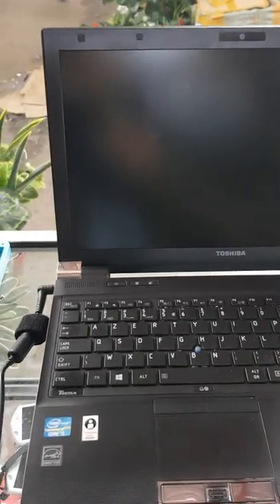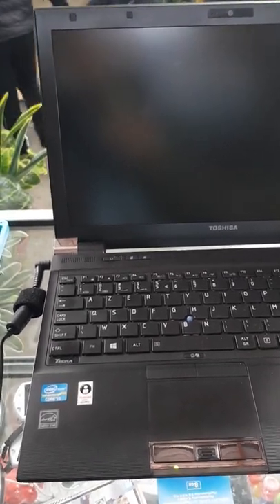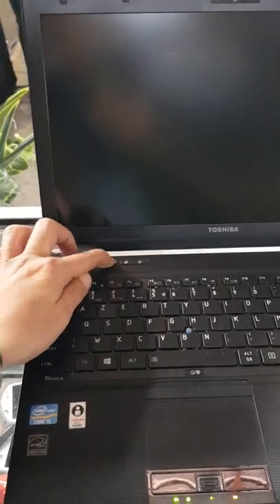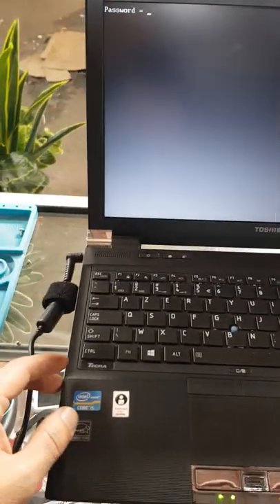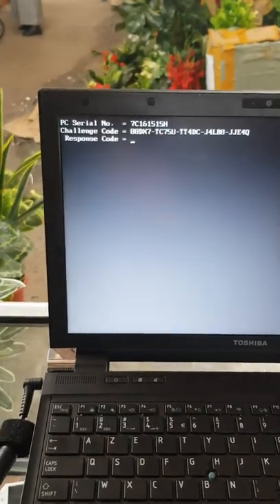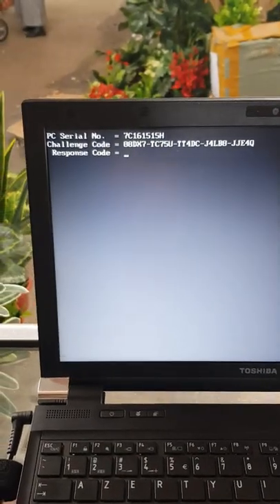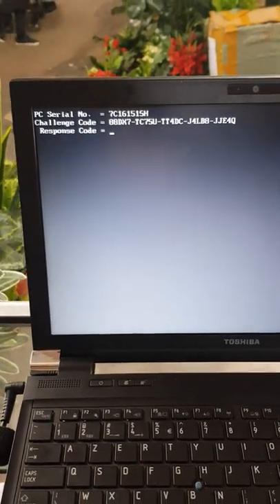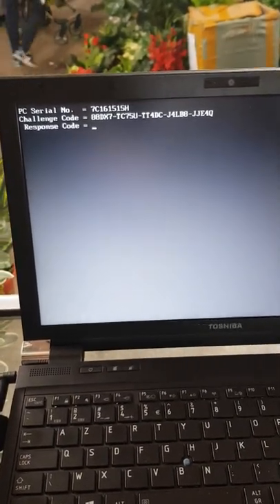Unlock All Toshiba Bios Password (Challenge/Response Code) (QR Code)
Toshiba Unlock Service: Tecra, Protege, Satellite, Satellite Pro .

We provide all types of unlock security for most laptops and smart phones

We unlock Most models:

All models till 2016 ... By Challenge/Response Code
From 2017 to 2018 ... By QR picture + Bios Dump Patch + Response Code